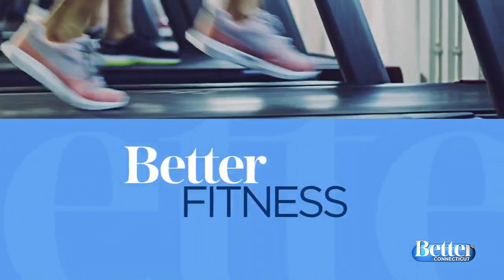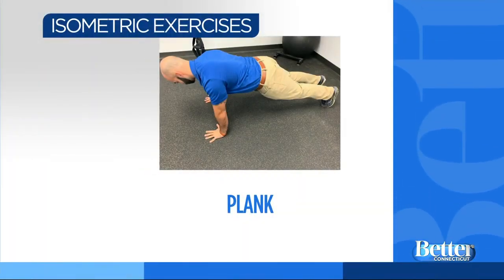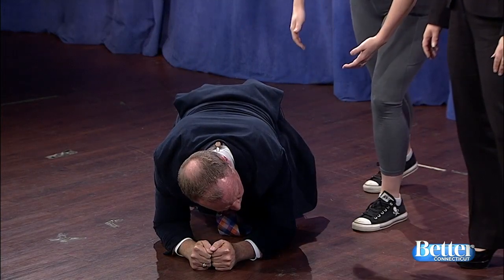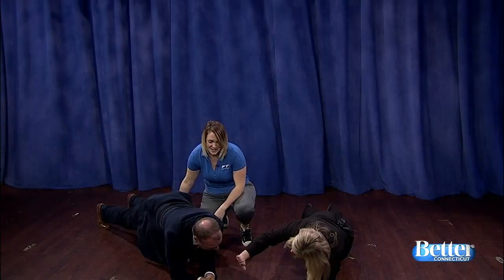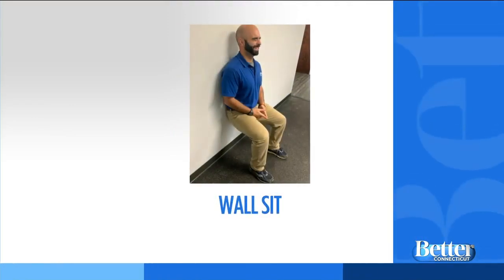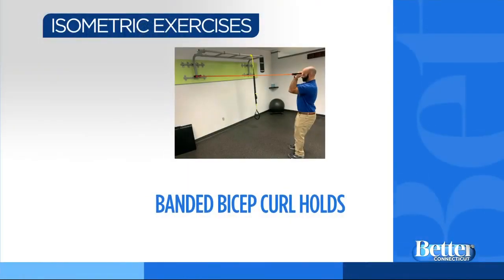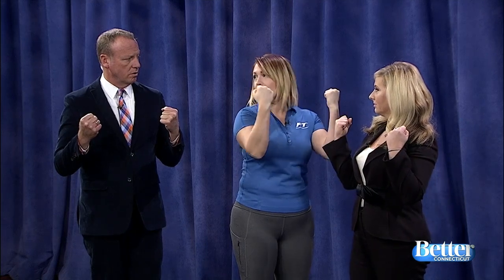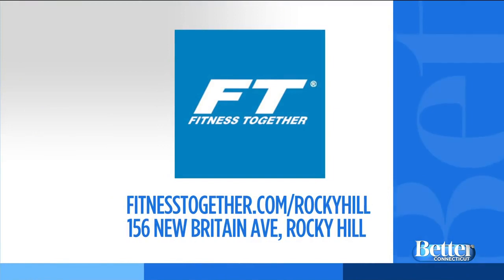Exercises to do Inside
Don't let the cold weather keep you from exercising!  Taylor Bidmead from Fitnes Together is showing us some great workouts you can do inside.